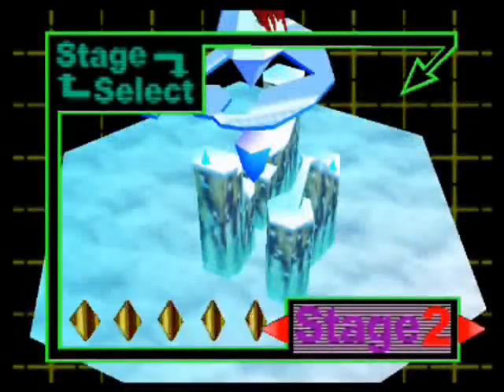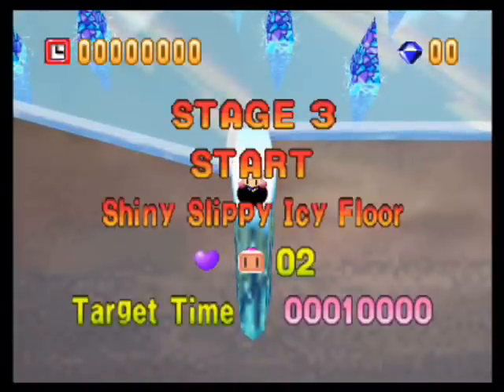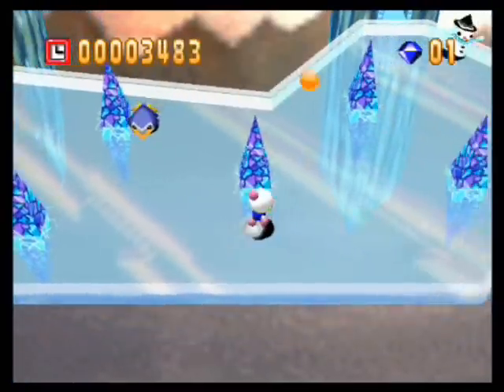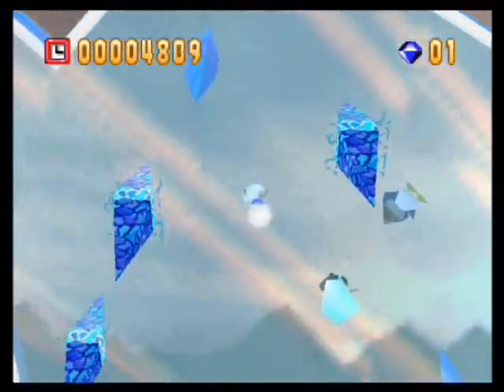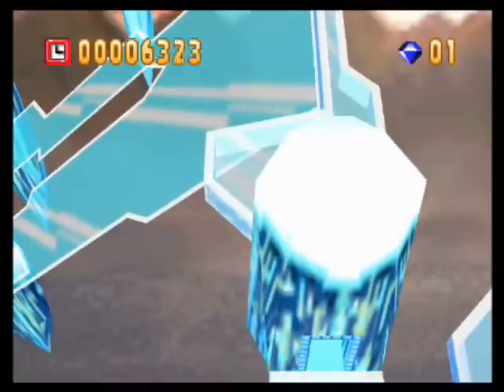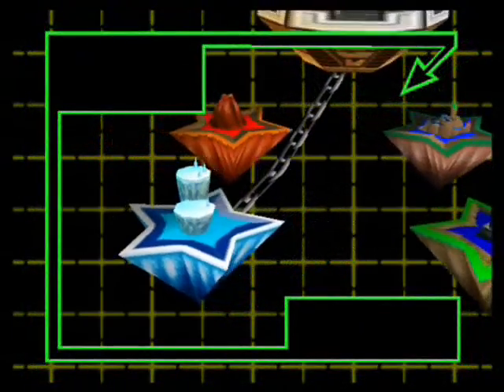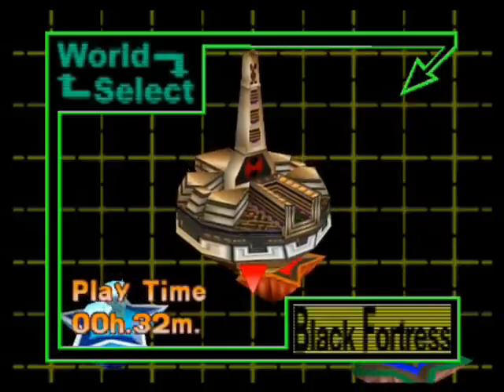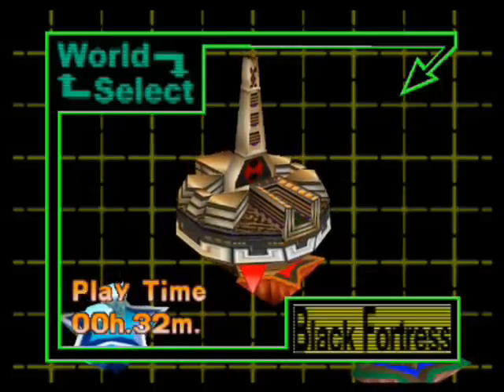Double Puzzle Play: Bomberman 64 Part6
We finish off the rest of White Glacier in this segment of the run. We'll soon be heading into enemy HQ in the next episode.